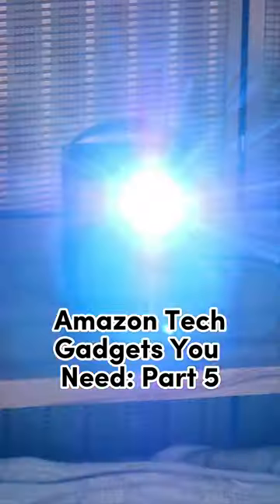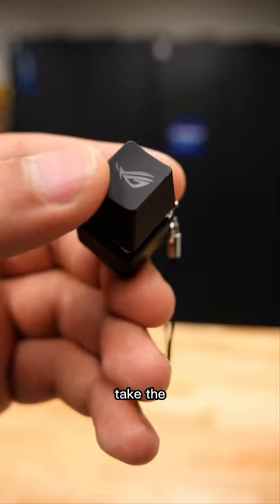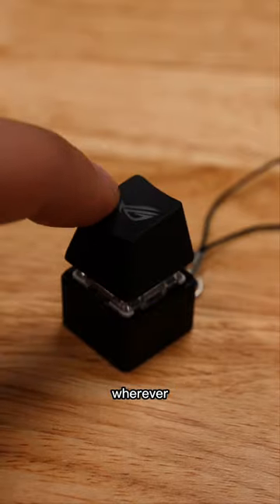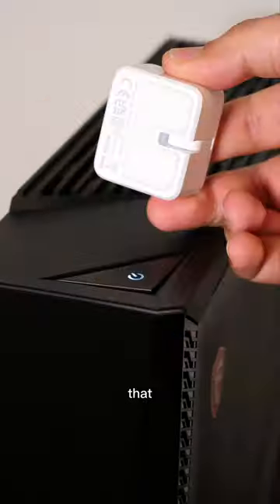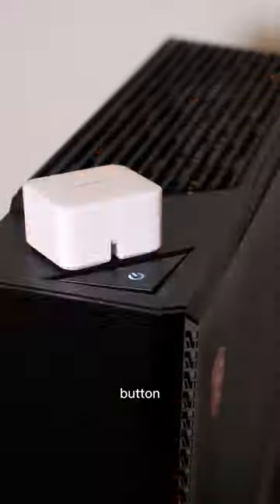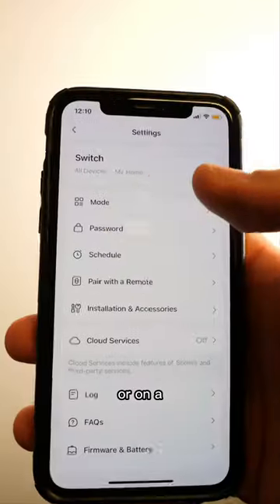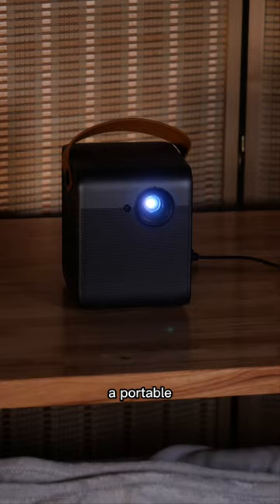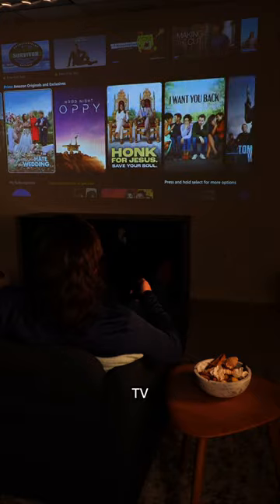Amazon Tech Gadgets You Need | Part 5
Finding the best tech gadgets so you don't have to.